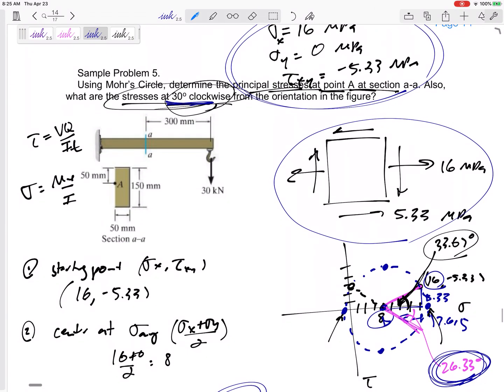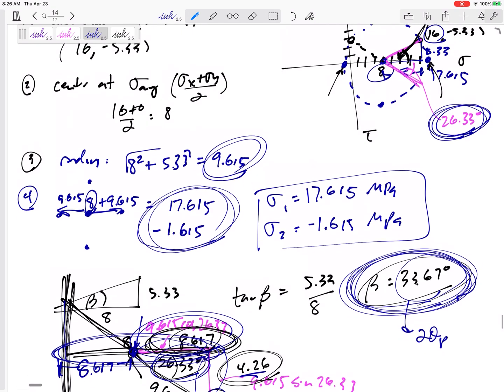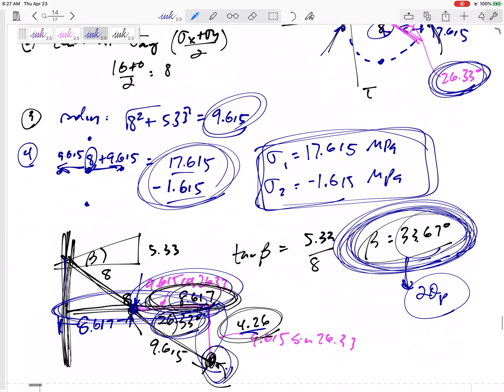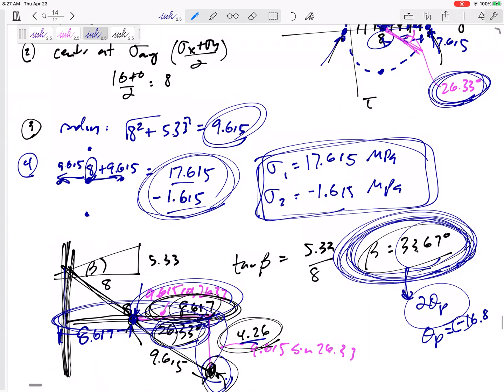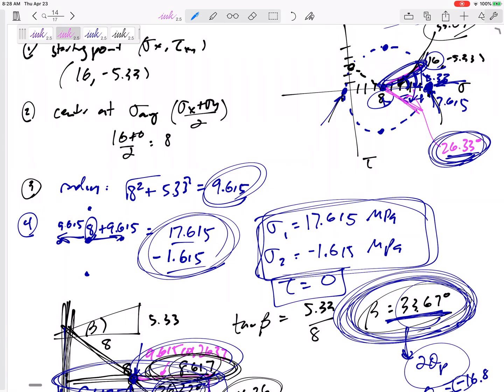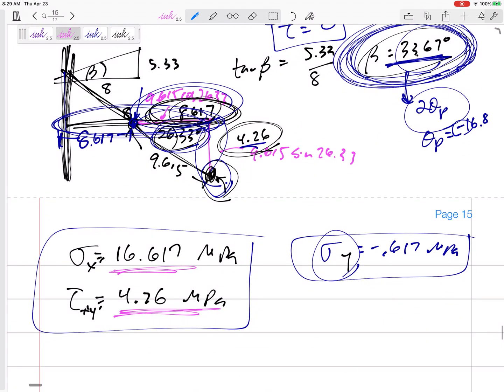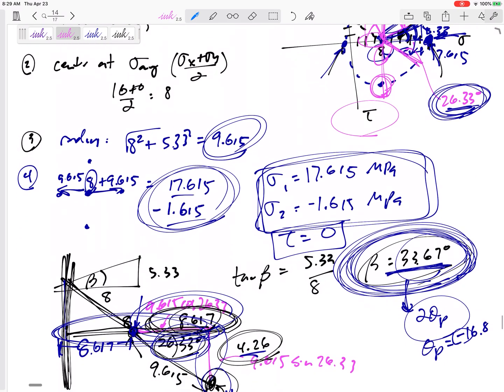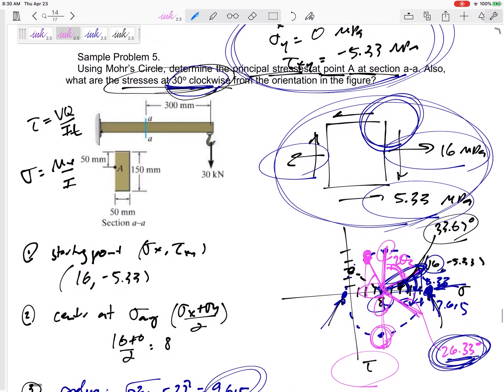Mechanics of Materials - Overview of Mohr's circle problems